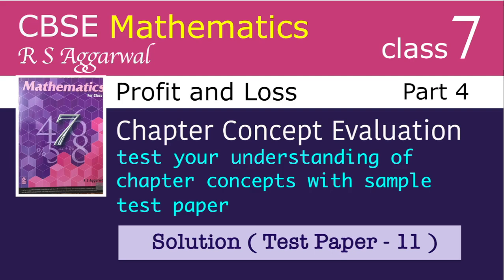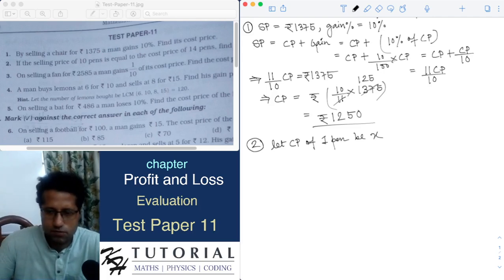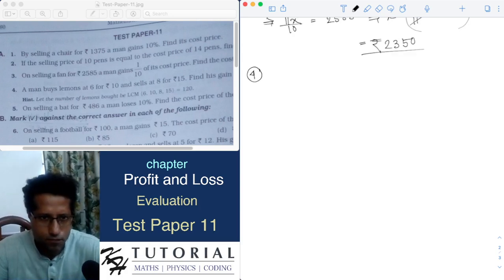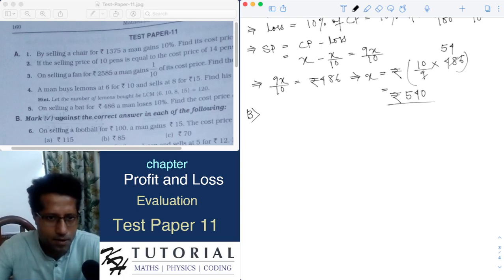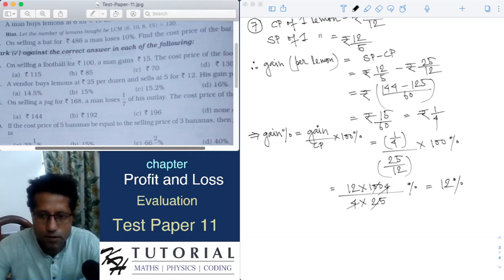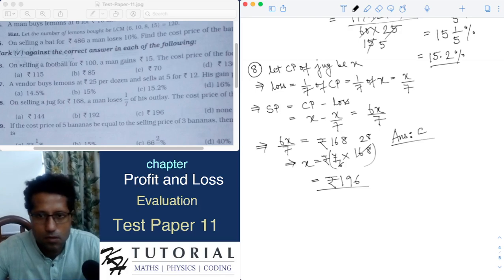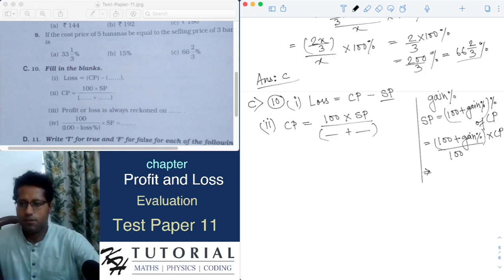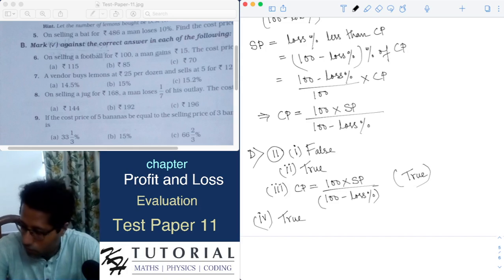CBSE Maths 7 RS Aggarwal | Profit and Loss | Part 5 | Solving Test Paper 11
Hello my dear students of CBSE class 7 !!! In this video I have discussed and solved the Test Paper 11 on chapter Profit and Loss from the textbook of RS Aggarwal. I hope this video will be beneficial to you.